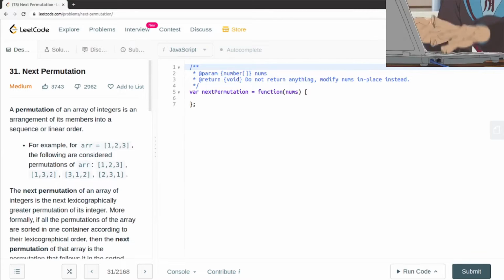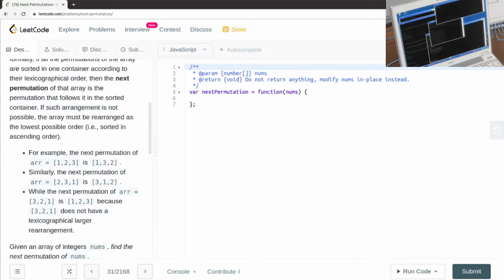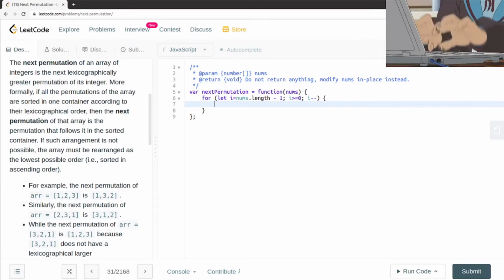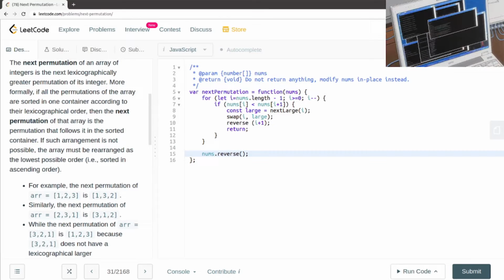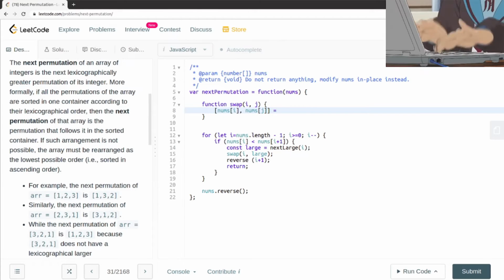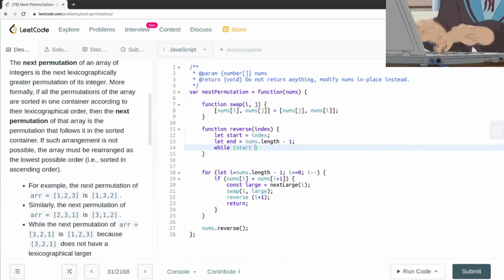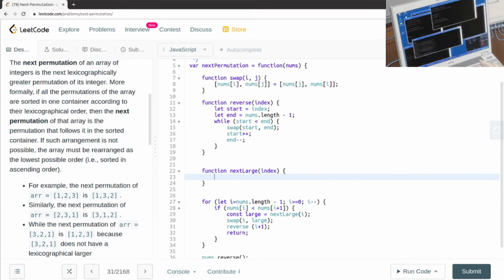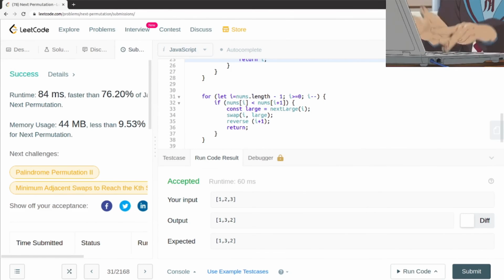Leetcode Question 31 "Next Permutation" in Javascript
A permutation of an array of integers is an arrangement of its members into a sequence or linear order.

For example, for arr = [1,2,3], the following are considered permutations of arr: [1,2,3], [1,3,2], [3,1,2], [2,3,1].
The next permutation of an array of integers is the next lexicographically greater permutation of its integer. More formally, if all the permutations of the array are sorted in one container according to their lexicographical order, then the next permutation of that array is the permutation that follows it in the sorted container. If such arrangement is not possible, the array must be rearranged as the lowest possible order (i.e., sorted in ascending order).

For example, the next permutation of arr = [1,2,3] is [1,3,2].
Similarly, the next permutation of arr = [2,3,1] is [3,1,2].
While the next permutation of arr = [3,2,1] is [1,2,3] because [3,2,1] does not have a lexicographical larger rearrangement.
Given an array of integers nums, find the next permutation of nums.

The replacement must be in place and use only constant extra memory.

Example 1:

Output: [1,3,2]

Example 2:

Output: [1,2,3]

Example 3:

Output: [1,5,1]